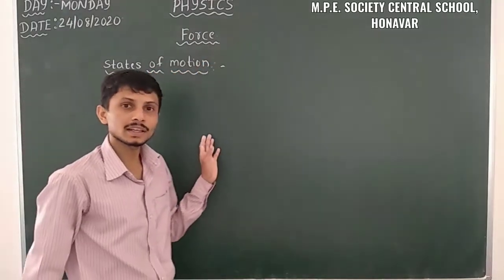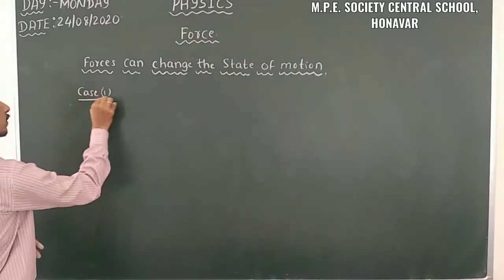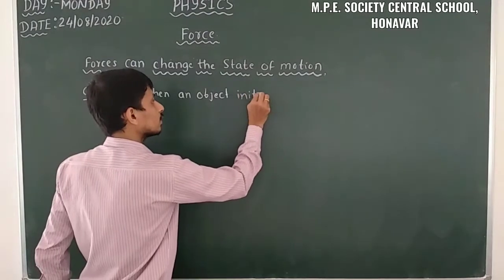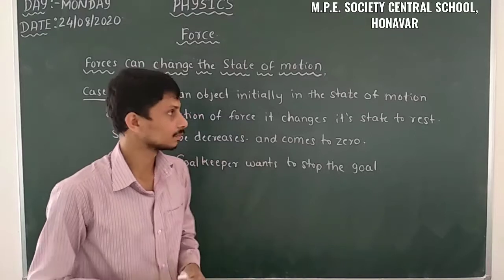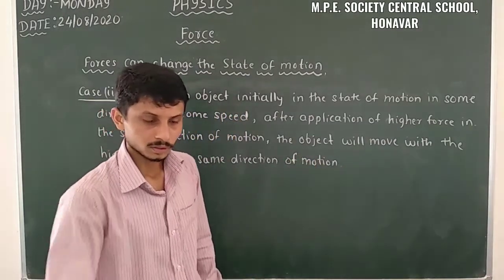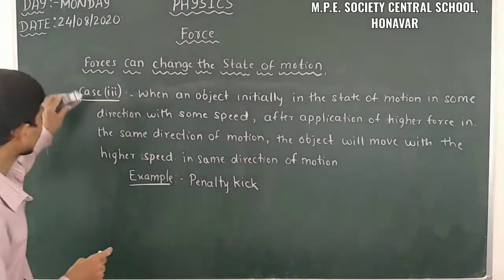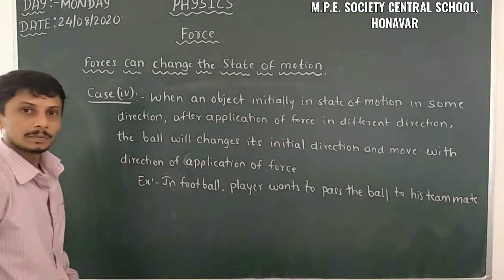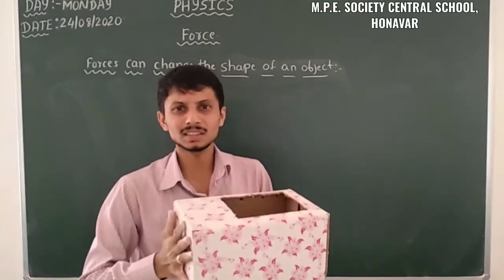USES OF FORCE || CBSE - 8|| BY NITESH SHET